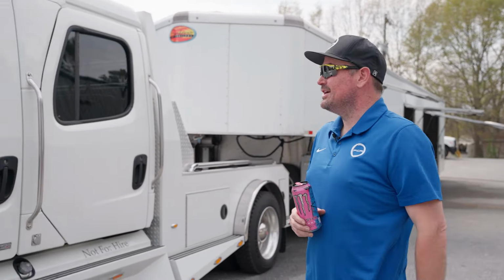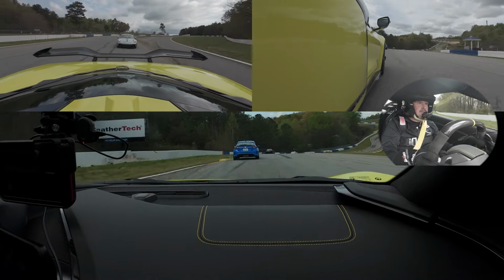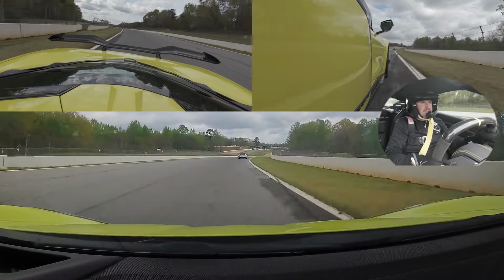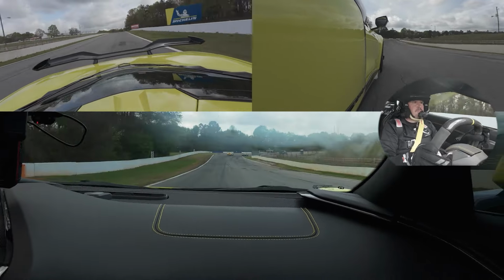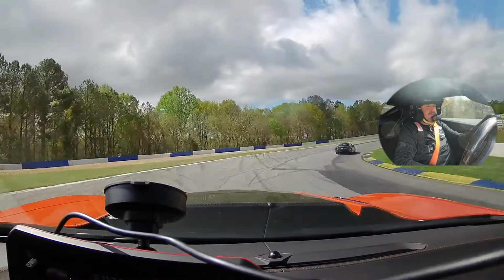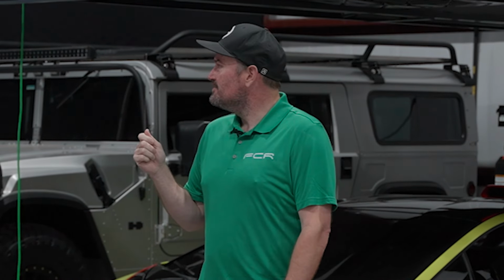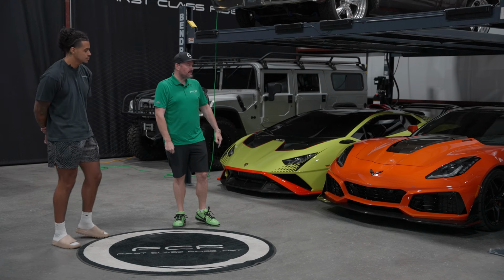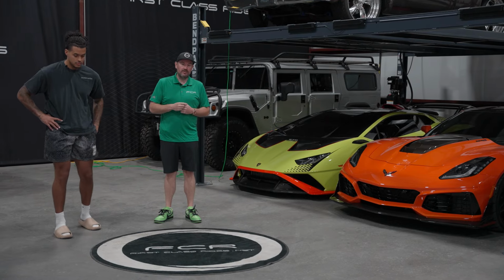Road Atlanta Michelin Raceway (Our Camera gets DESTROYED!!!) 🏎️📸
We visit Road Atlanta again, only to have a few mishaps happen along the way. We are on a goal to reach 100k subscribers and when we do so, we will give away a car! That's right!